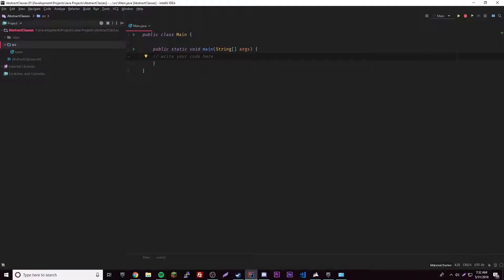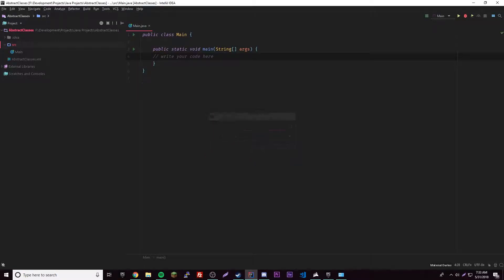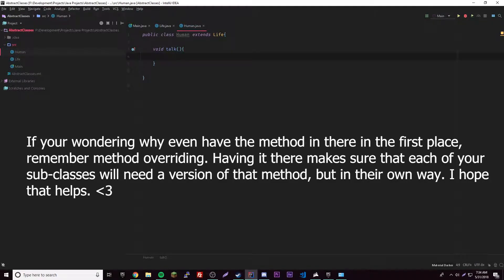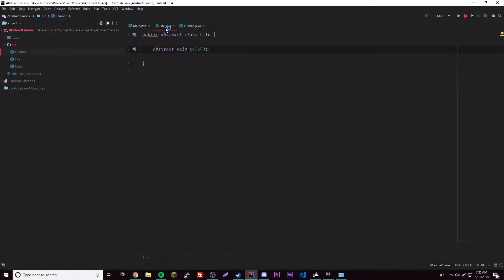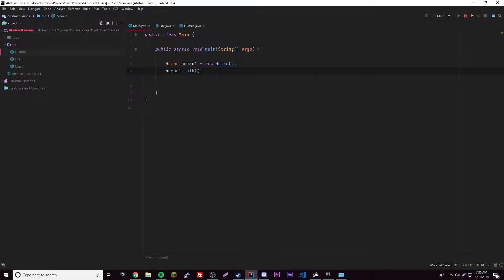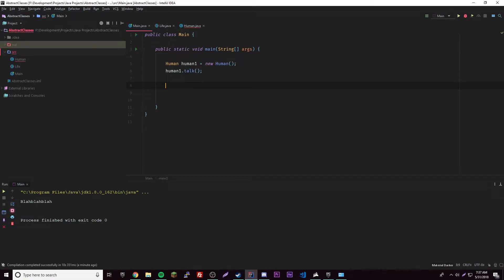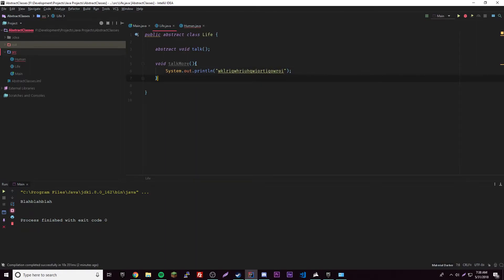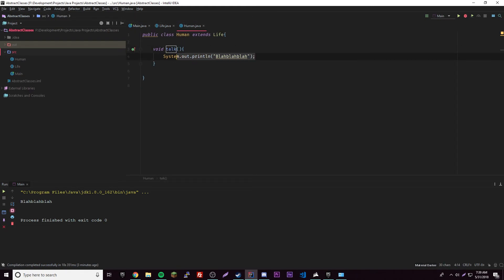Java Complete Tutorial Ep. 29 - Abstract Classes & Methods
In this episode of the Java tutorial, I show you guys how to work with abstract classes and methods in java.